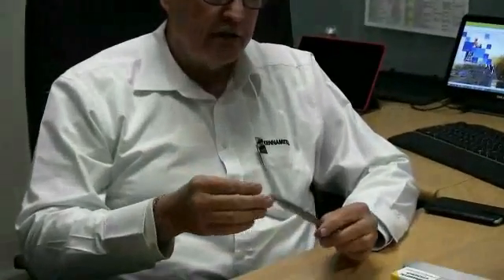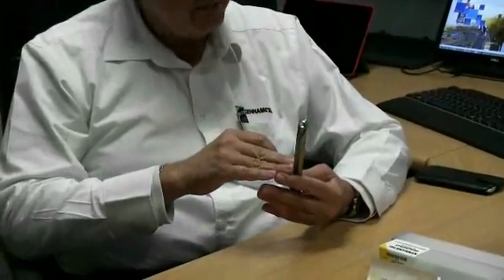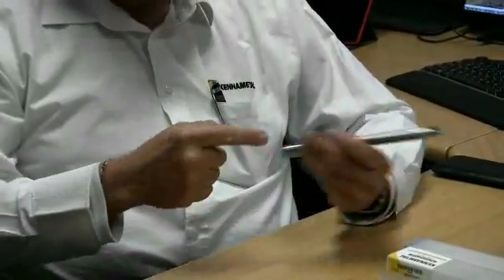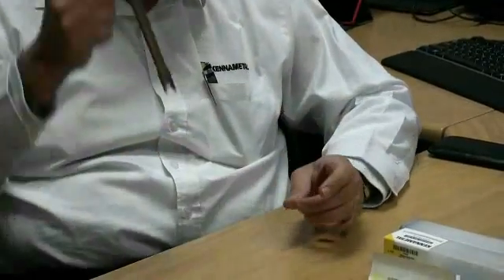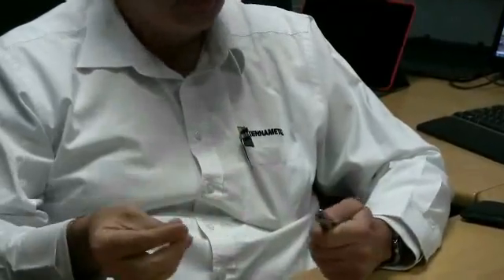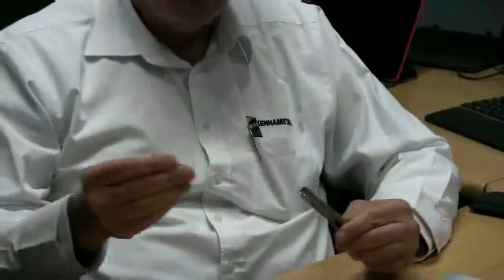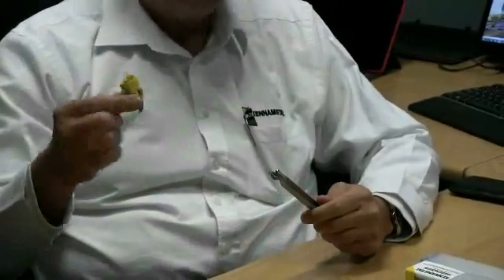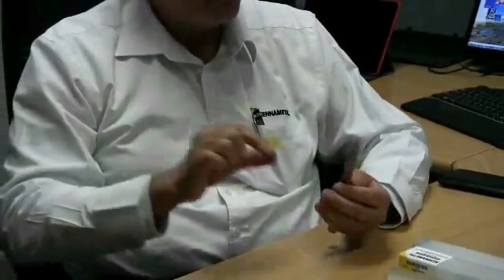MachineTV episode 19/06/17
In today's episode we visit Kennametal South Africa and talk Ken-Tip drilling.